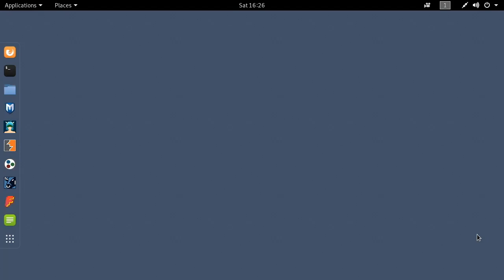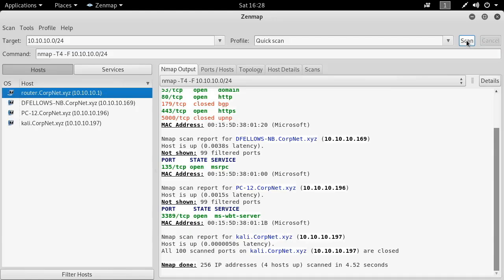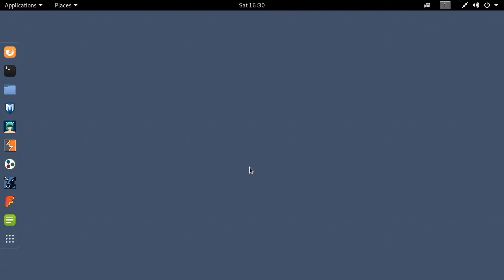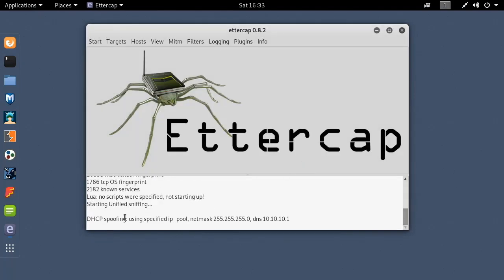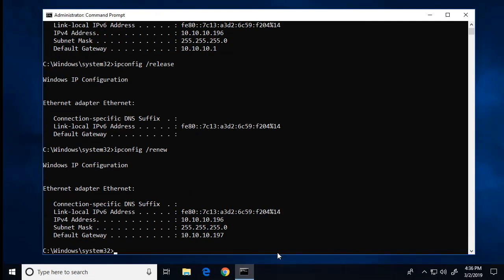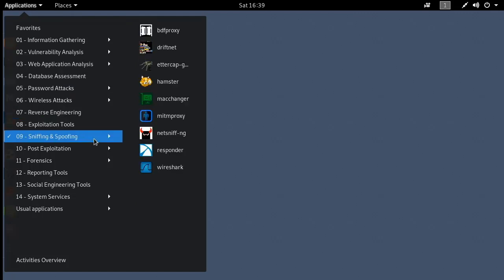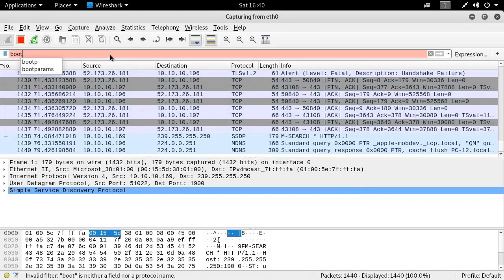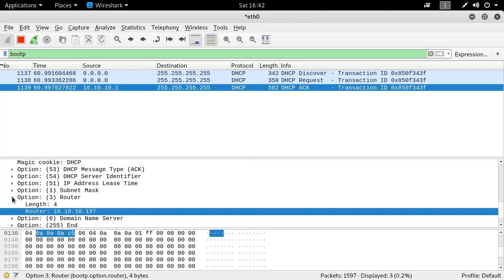Performing an On Path DHCP Attack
An On-Path DHCP attack occurs when an attacker inserts themselves between a client and legitimate DHCP server. They respond faster with rogue IP configurations, redirecting traffic through malicious gateways.

This enables traffic interception, denial of service, or redirection. Preventive measures include DHCP snooping, authentication, and strong network segmentation.